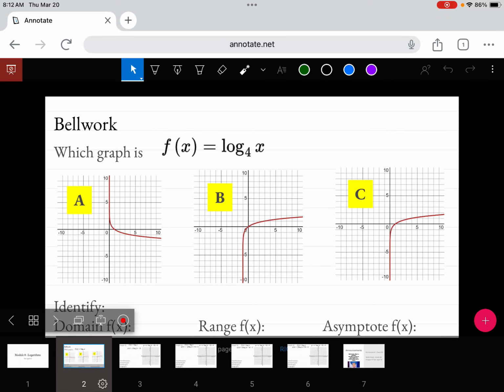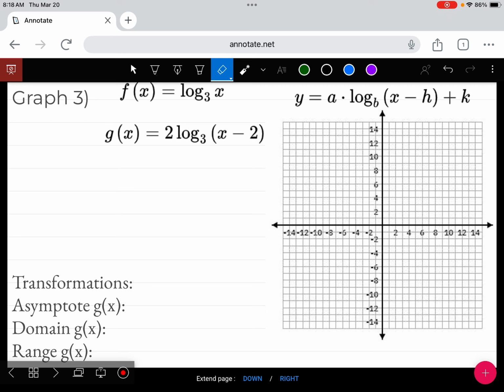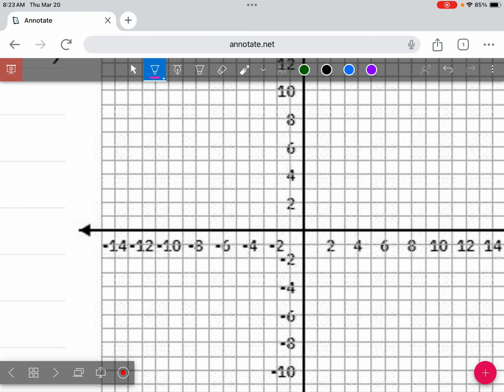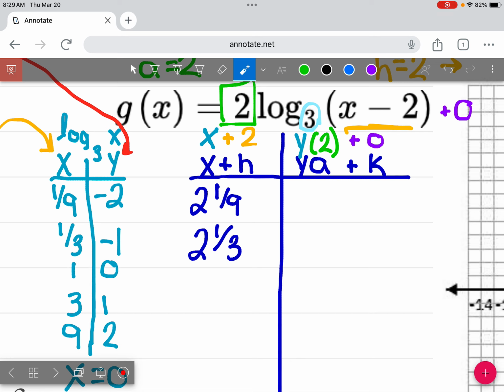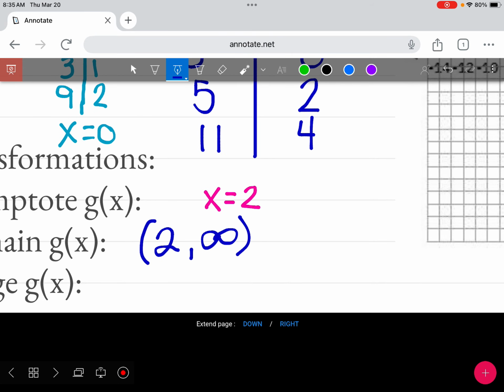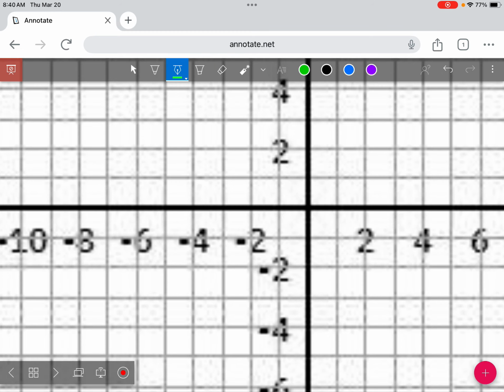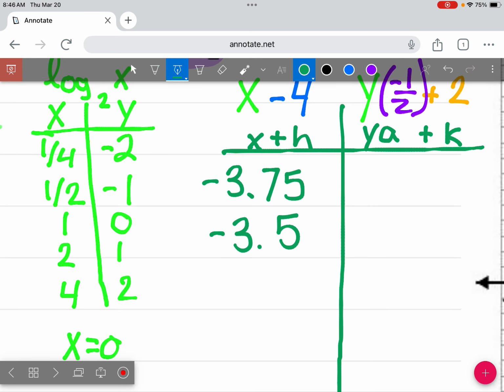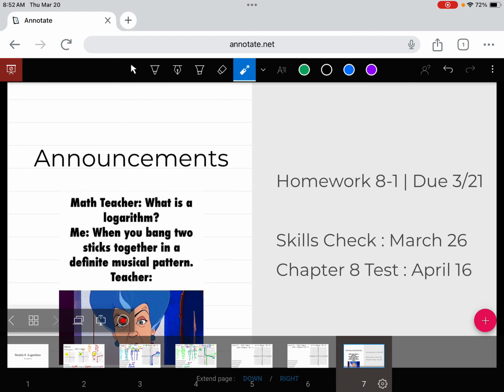Algebra 3.20.5 graphing logs day 2